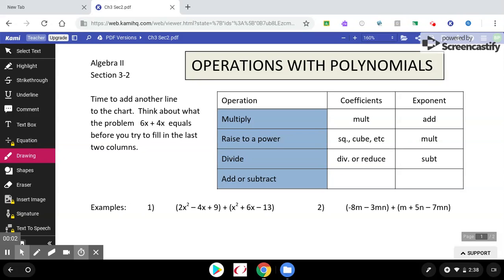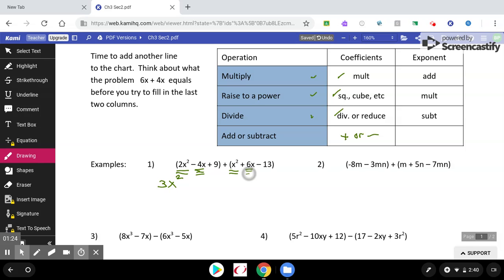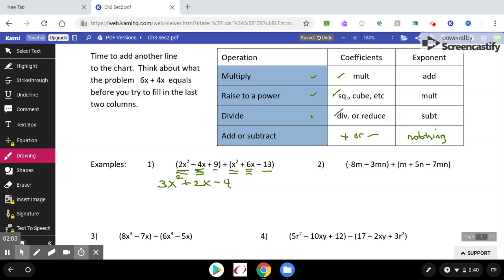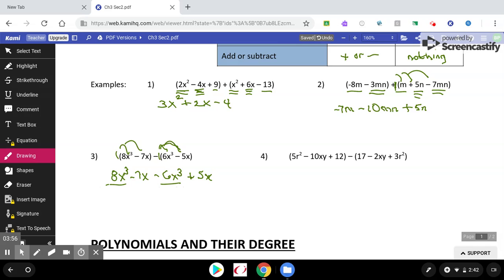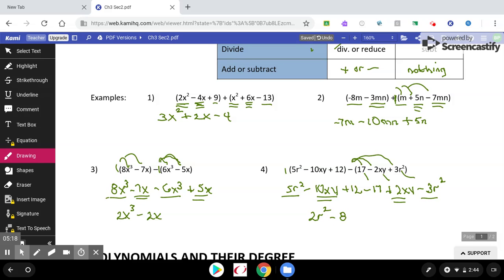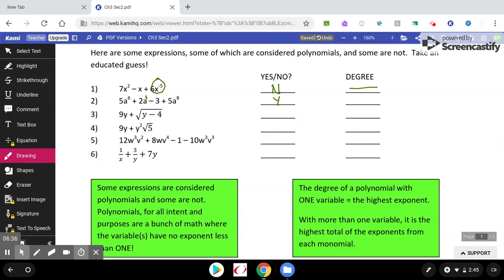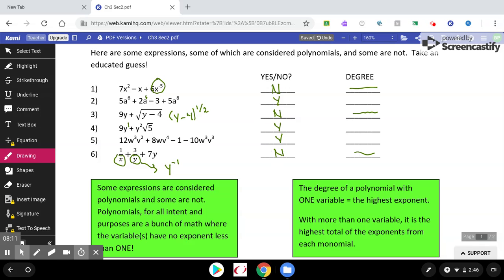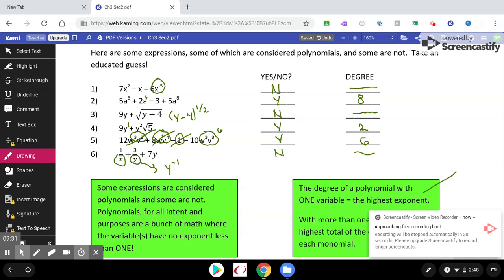Paullmath 3-2 part1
Chapter3 section2 add&subt polynomials